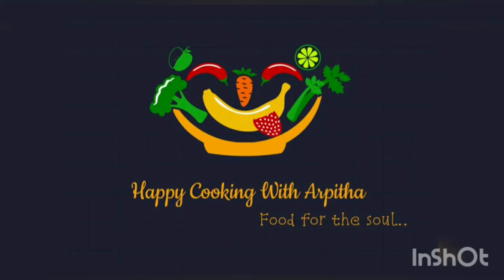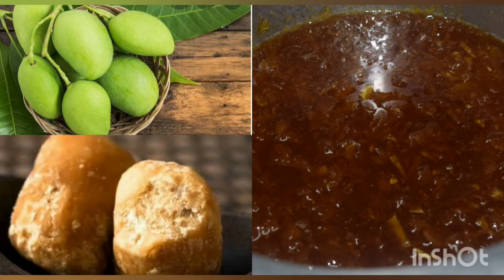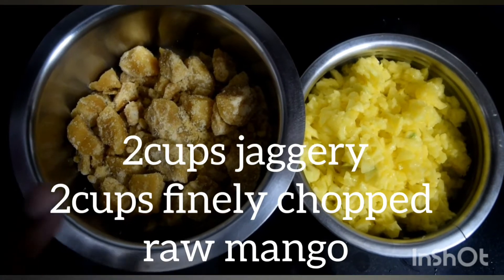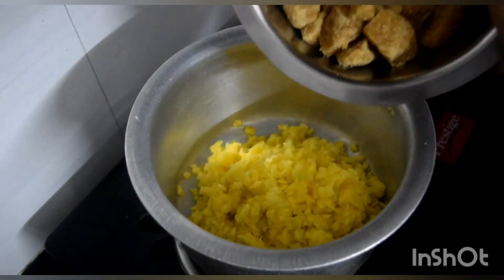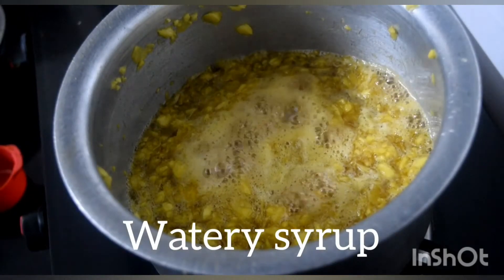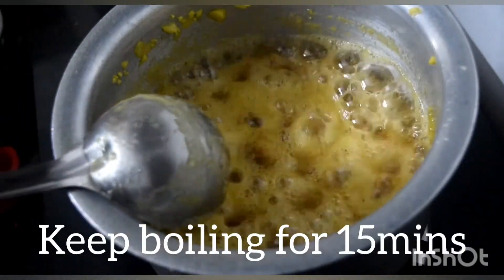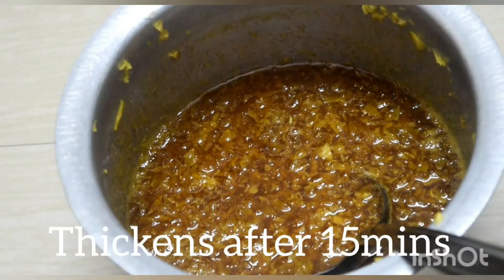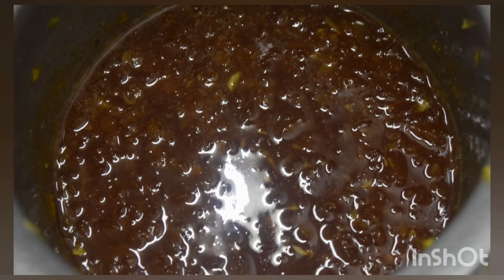Aam Murabba | ಮಾವಿನಕಾಯಿ ಗುಳಂಬಾ | Instant Raw Mango Chunda | आम का चटपटा छुन्दा | Aam ka Chunda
Aam Murabba | Mango Murabba | ಮಾವಿನಕಾಯಿ ಗುಳಂಬಾ  | Mango Jam
Kairi Chundo, Instant aam chunda, Kache Aam ka Chunda, Instant Raw Mango Chunda, कैरीचा छुंदा, Gulamba Recipe